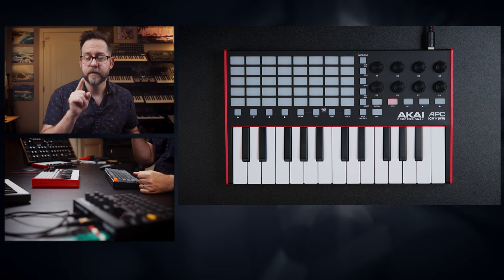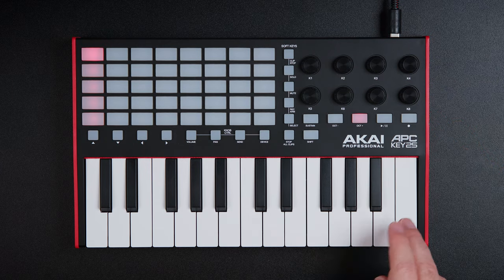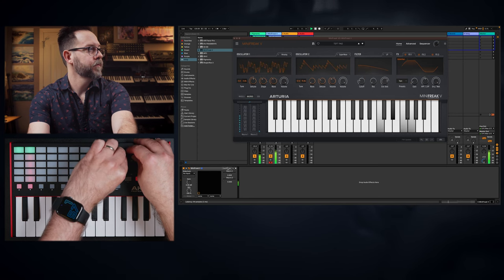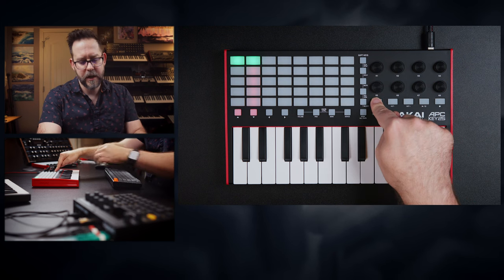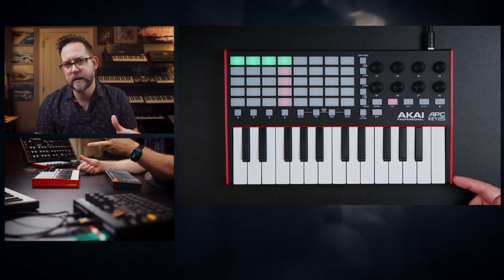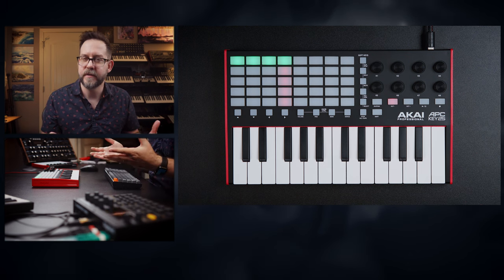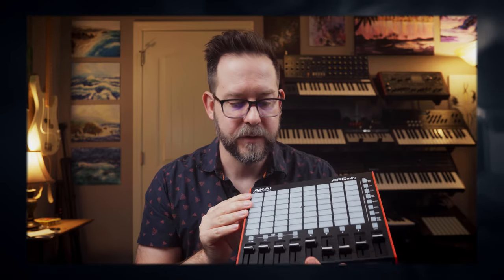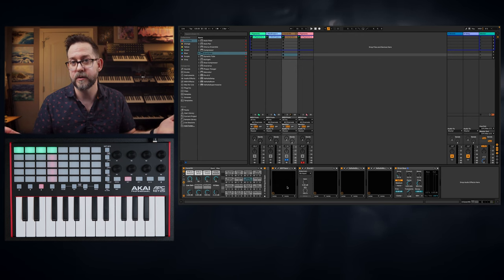Best budget Ableton controller? AKAI APC Key 25 mk2 Review // Versus MPK Mini, LaunchKey Mini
Checking out the @AkaiProVideo APC Key 25 mk2 and giving a quick review on the keyboard. Shoutout to Akai for providing the unit for review.

Wanna scoop the APC Key 25 mk2?

Behringer MonoPoly

🎥 Video Gear:
Video Mic
5 foot articulating arm

Chapters:
00:00 Intro - Cheapest Ableton Live Controller?
00:40 New Ableton Session - Recording a clip
01:28 Overdubbing midi clips
02:01 Another VST track
02:39 Knob Control
03:02 Assigning knobs to VST parameters
03:36 Overdubbing automation from the macros
04:18 One cable setup
04:52 No sustain port, but there's a button
05:32 Workflow is streamlined, but still need mouse and keyboard
05:50 Missing pitch and modwheel
06:11 LaunchKey Mini
06:41 APC pads are not velocity sensitive
07:08 Thoughts on the keybed
07:54 Size comparison to the LaunchKey Mini (and build quality)
08:21 Will you notice the lack of aftertouch and mod wheel?
08:55 Versus the APC Mini mk2
10:11 Pad comparisons on the APC, MPK Mini, LaunchKey Mini
10:50 Transport controls...
11:20 Final thoughts